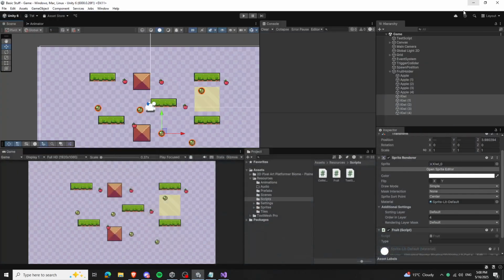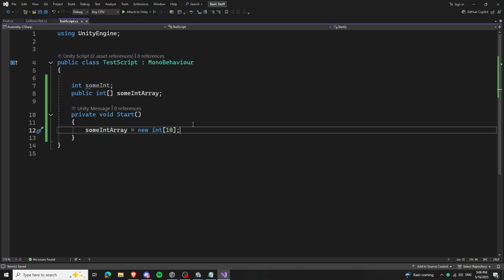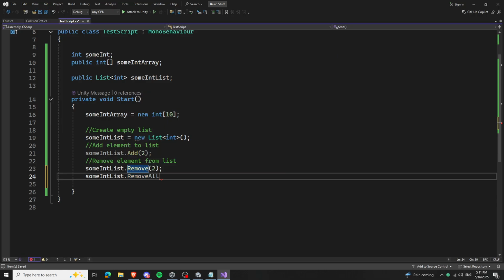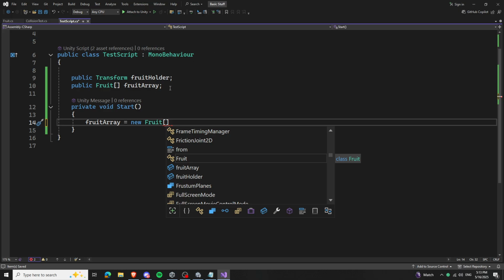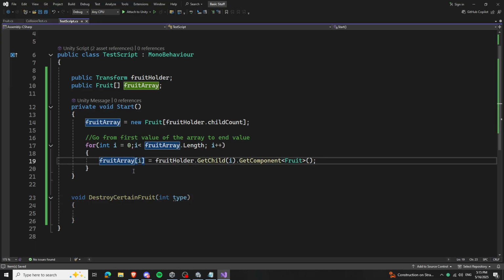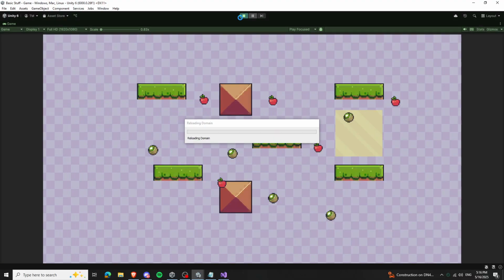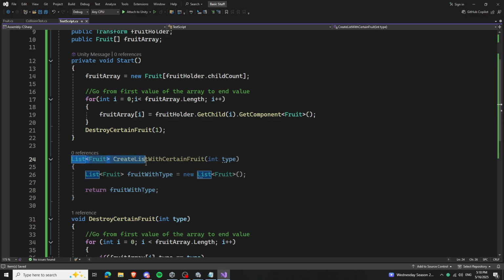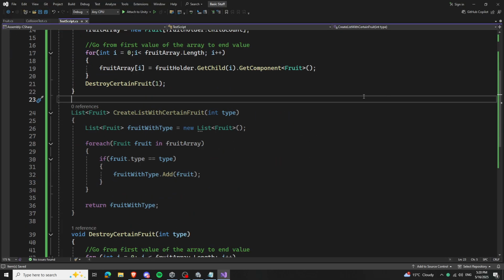Unity Basics: Arrays And Lists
In this video we discuss the difference between lists and arrays.